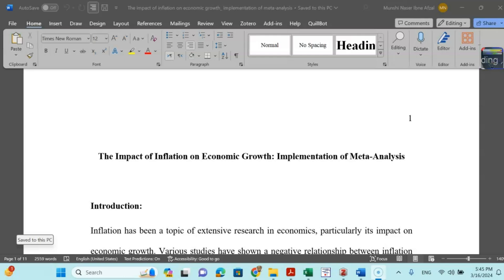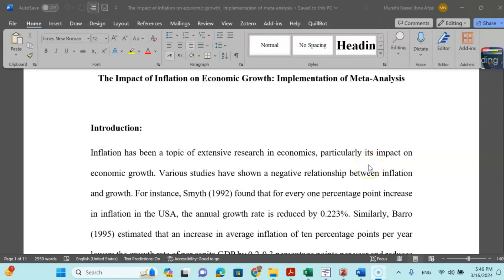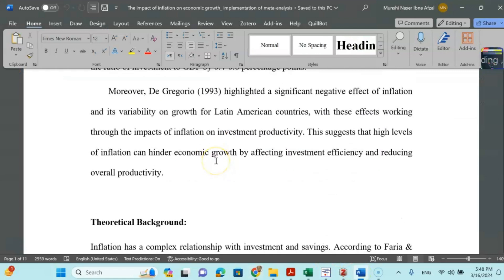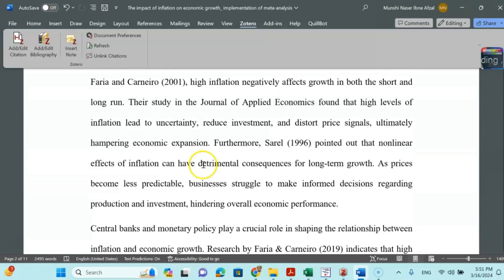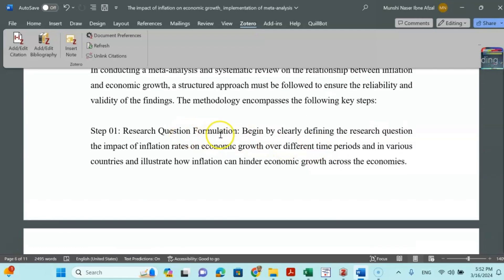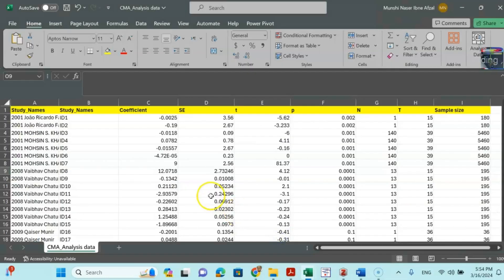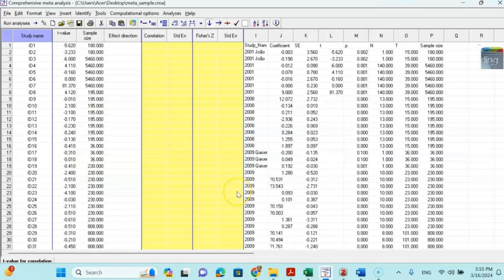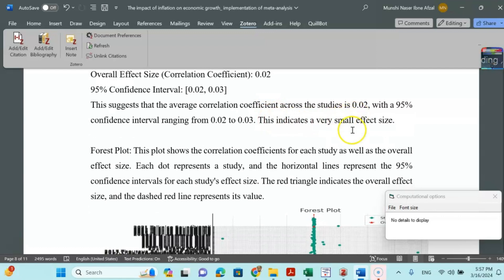Step-by-Step Article Writing Tips for Meta-Analysis Research Using CMA Software With an Easy Example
In this video, I demonstrate a step-by-step meta analysis research article writing technique using comprehensive meta analysis software. You can try this for your next Scopus Publication on Meta Analysis Research.